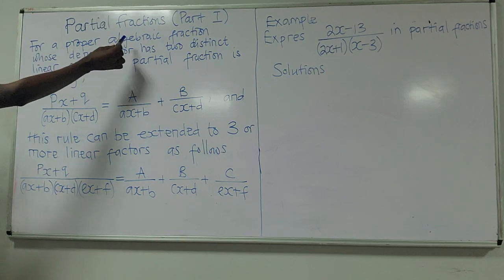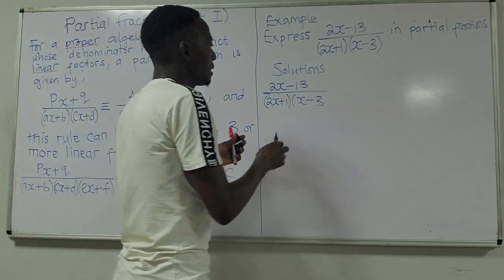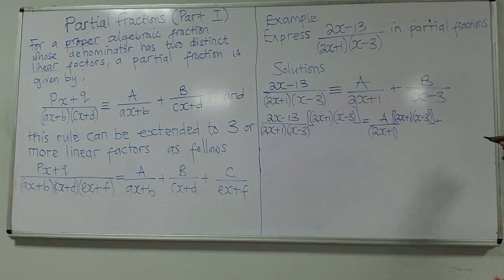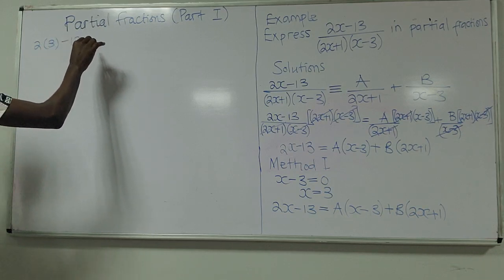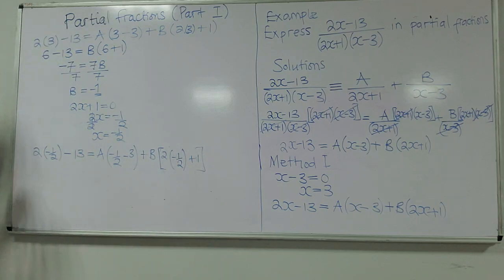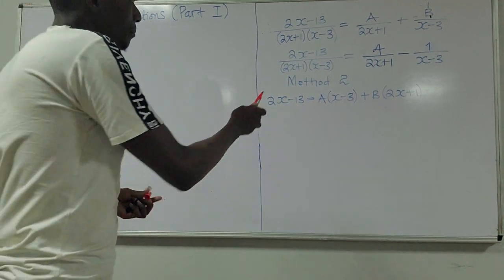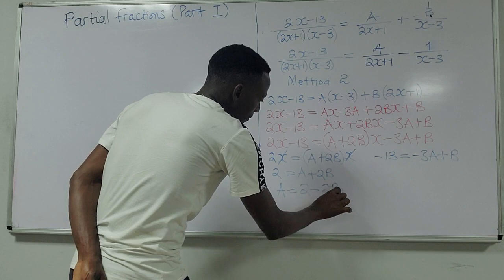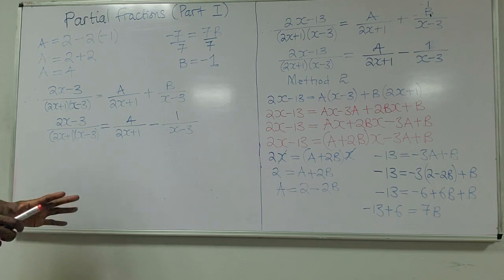Partial Fractions||Part I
This video is the first part (Part I) of the 4 Videos I intend to post on the Partial Fractions as a topic and I am going to shed some light on how to solve Partial Fractions when you have linear factors in the denominator.